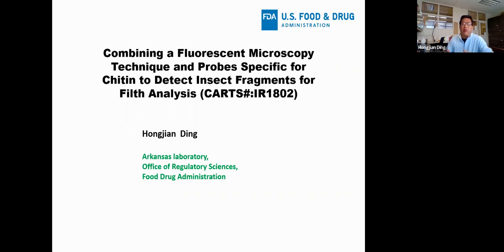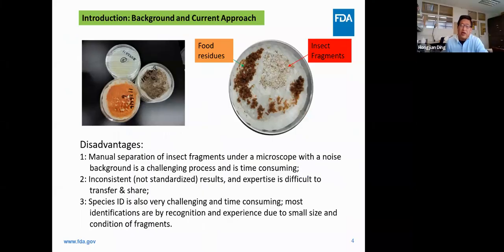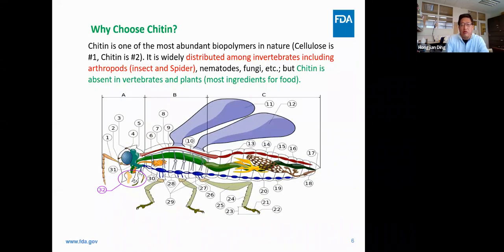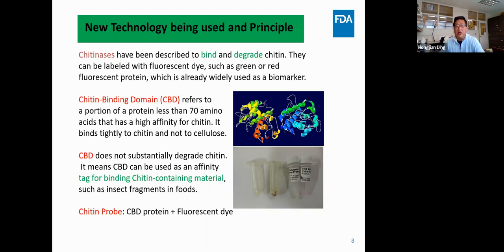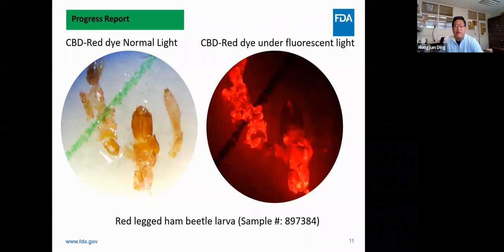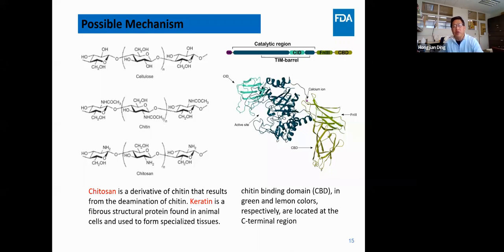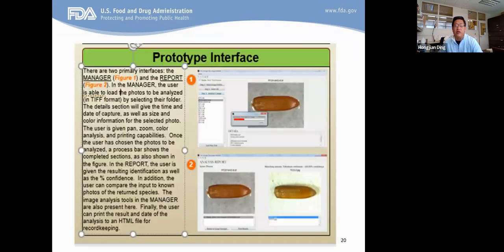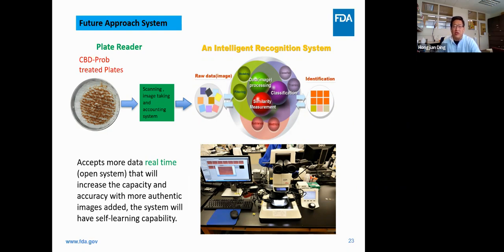Ding: Combining a fluorescent microscopy techniques and probes specific for chitin to detect...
insect fragments for filth analysis.